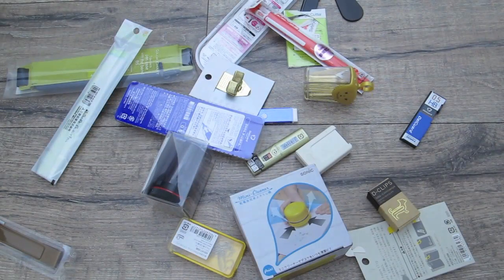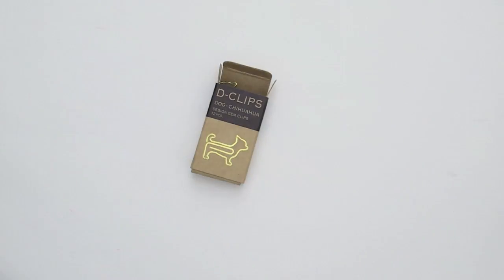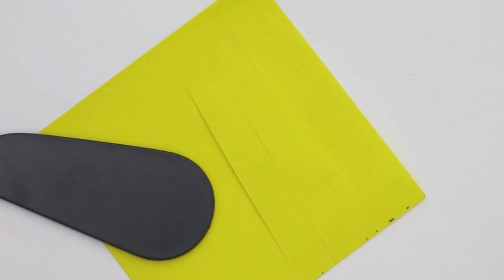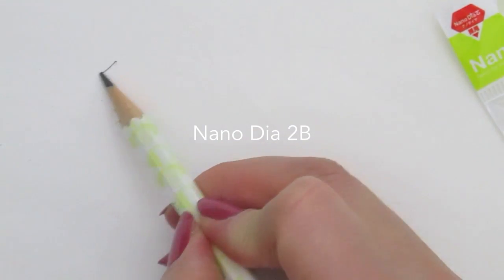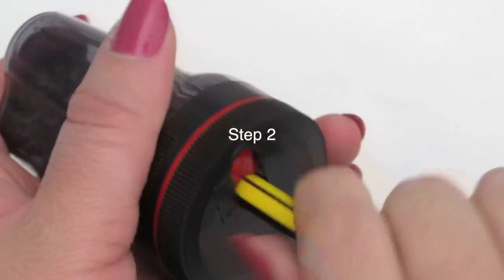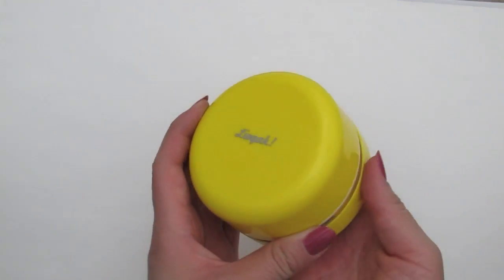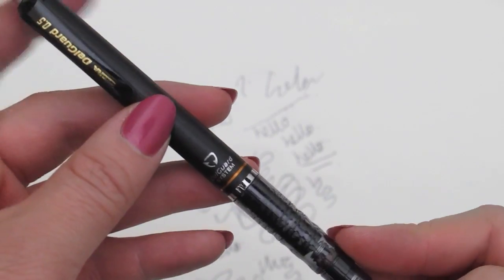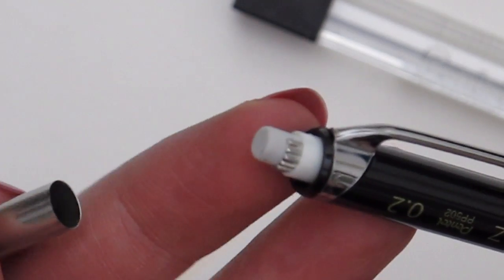Japan Stationery Haul Ep. 2 Tools & Accessories | SpottedJournal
2 of 4 episode ~ this one is related to all the 'tool-ish' type of stationery so.. pencils, erasers, pencil extenders, scissors.. those sort of things. It's the stuff we can potentially use on a daily basis. I've jotted down below the times which these items are featured in the video. Everything shown in these series are a gift from Japan  (special thanks to the bf), they were bought from Tokyu Hands, Ito-ya, Kinokuniya Bookstore, Daiso and the Mori Art Museum.

🌸 Join my adventures or relax, chat and journal, create art, make things and obsess over stationery together. I have no idea what’s ahead, but something tells me it’s going to be fun and creative!

0:19 Mi Prenda (My Garment) Giant Gold Paper Clips – Unknown
0:31 Bird shaped Paper Index Clips -Midori
0:54 Chihuhua D-Clips - Midori
1:10 Double Gold Pen Holder – Mark’s Inc
1:19 Brassy Gold Metallic Clip Ruler – HighTide
1:29 Safety Magic Cutter – Unknown
1:51 Esaine Travelers Pen Case with the band – Color Chart
2:16 Nano Dia 2B Pencil – Uni Mitsubishi
2:38 RED Pencil – Uni Mitsubishi
3:03 Tsunago Pencil Extender– NJK
3:36 Ain Sala Hi-Polymer Plastic Eraser – Pentel
3:49 livgak Mini Vacuum Cleaner “Suzy” –
4:10 DelGuard Mechanical Pencil– Zebra
4:55 DelGuard Mechanical Pencil Led Refills – Zebra
4:59 Orenz Mechanical Pencil– Pentel

These are my own opinions and feelings.